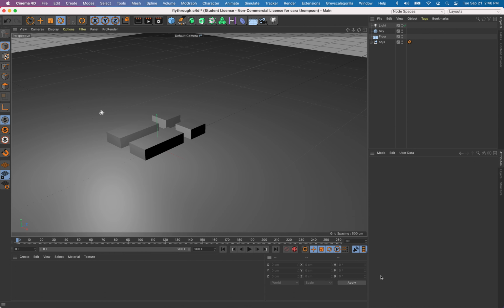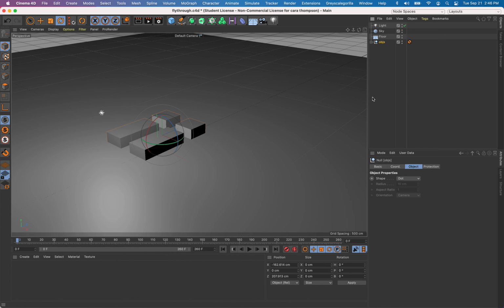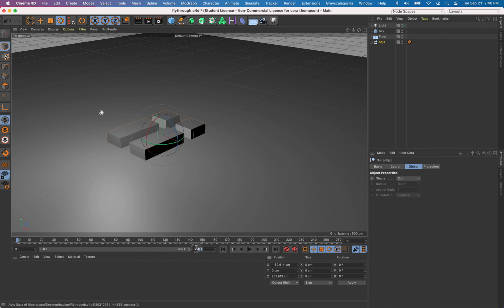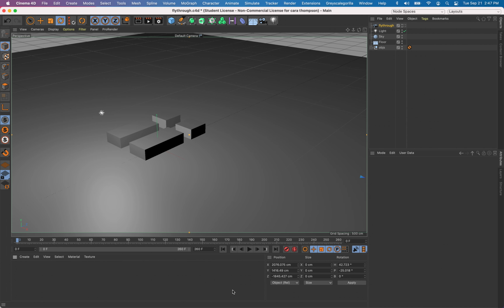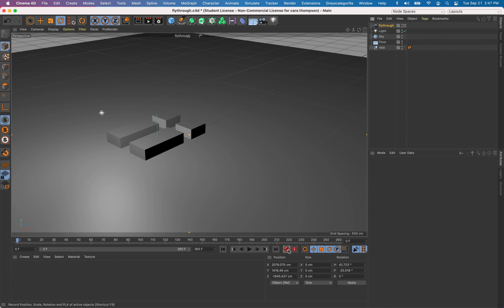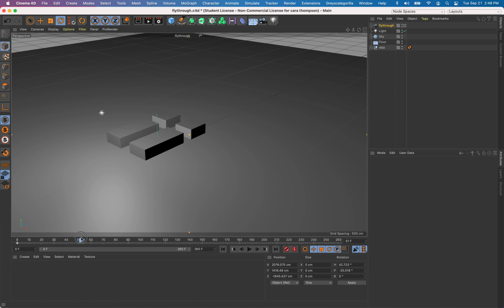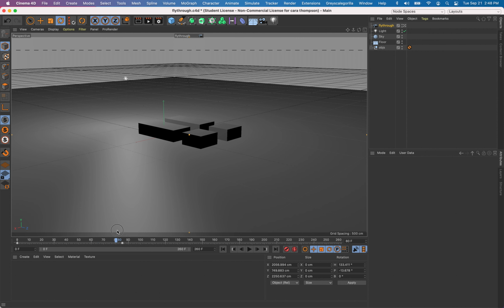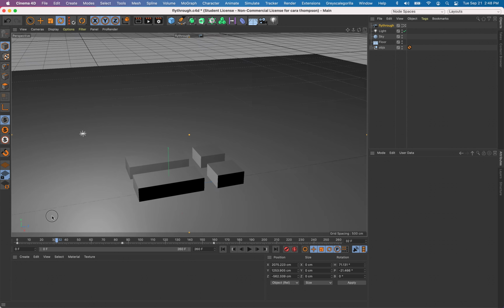flythrough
Camera animation with C4d